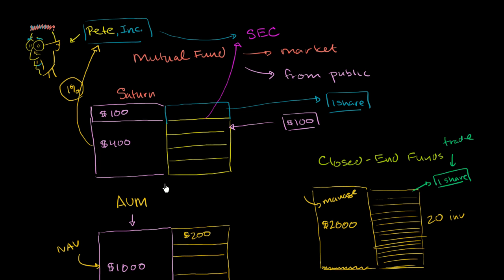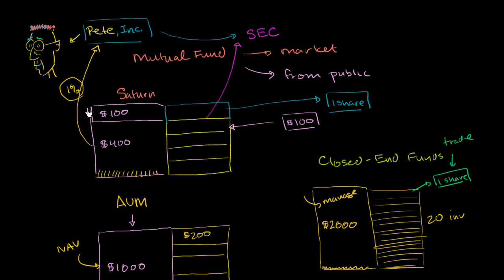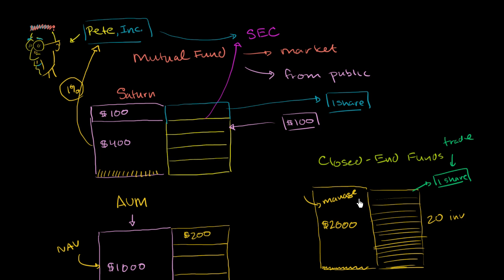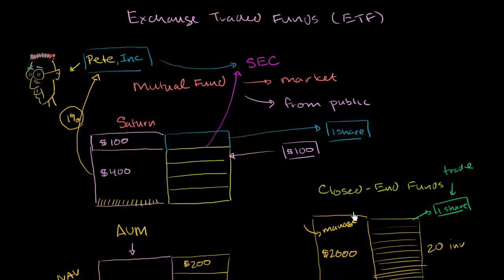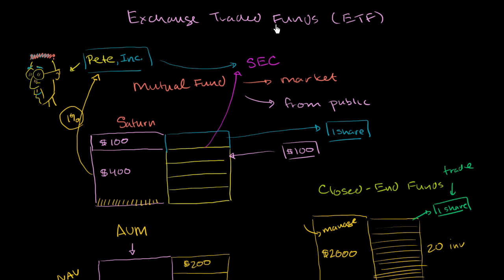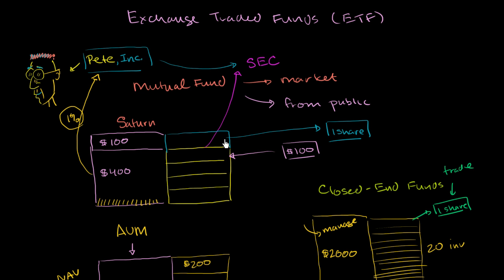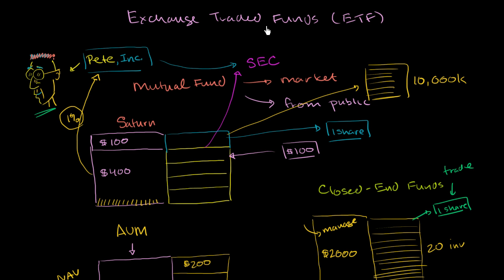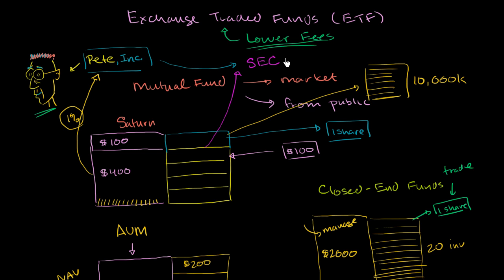Exchange traded funds (ETFs) | Finance & Capital Markets | Khan Academy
Courses on Khan Academy are always 100% free. Start practicing—and saving your progress—now

Comparing ETF's, open-end, and closed-end funds. Created by Sal Khan.

Missed the previous lesson?

Finance and capital markets on Khan Academy: If we're not in the mood to research and pick our own stocks, mutual funds and/or ETFs might be a good option. This tutorial explains what they are and how they are different.